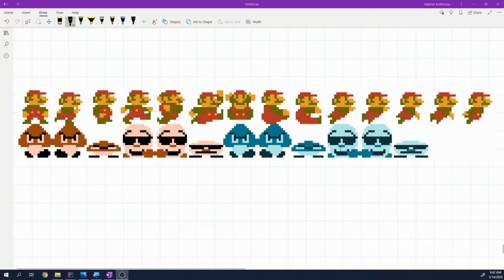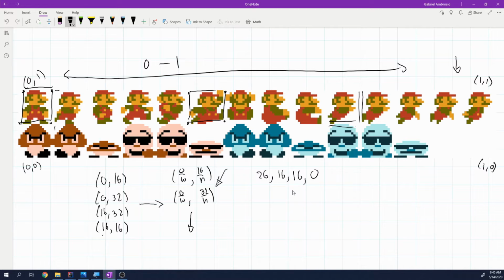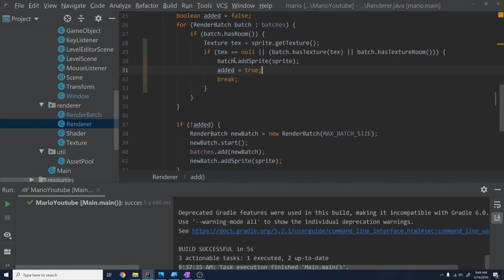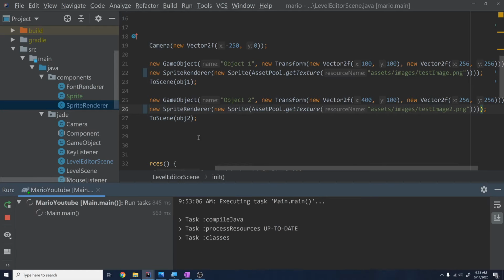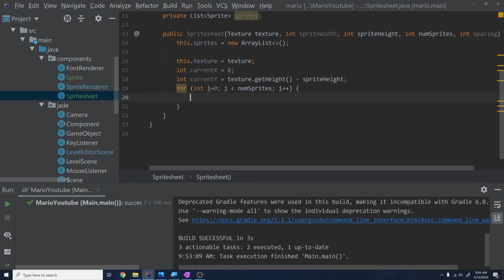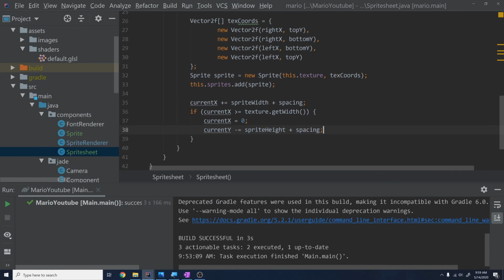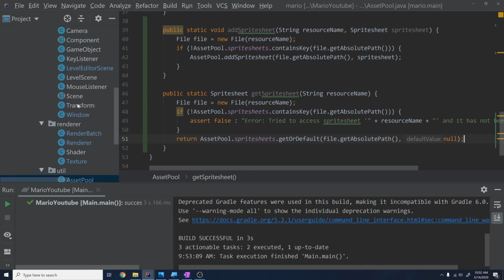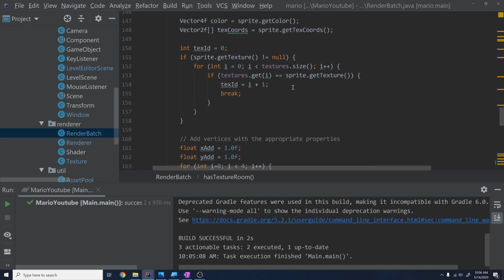Spritesheets | Coding a 2D Game Engine in Java #14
In this tutorial, I briefly go over what spritesheets are. Then, I talk about how we can sample sub-images from a texture by changing the texture coordinates. Next, we actually implement this by creating a class that encapsulates this behavior in a spritesheet. This spritesheet is able to be queried for a particular sprite by index, which makes it very convenient to use when grabbing multiple sprites from a single image.